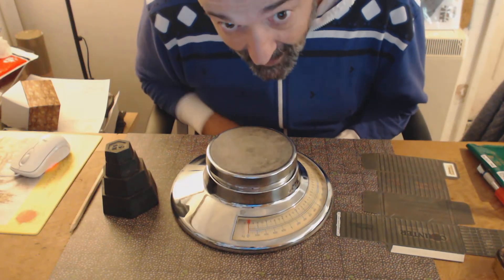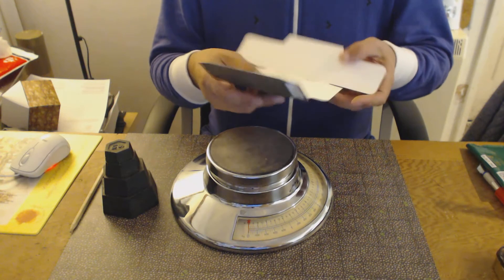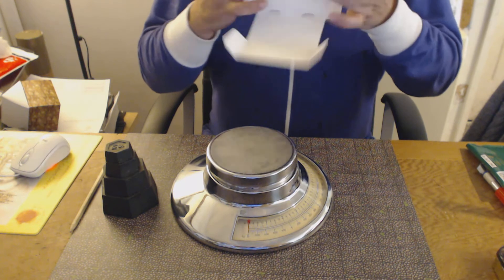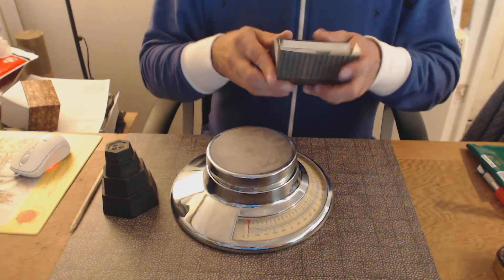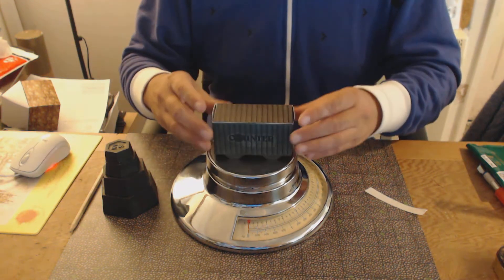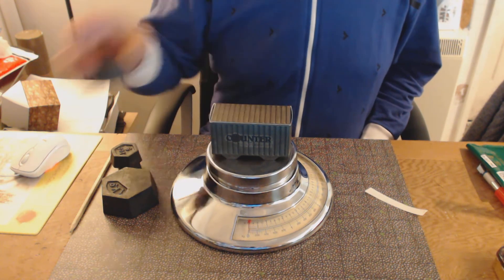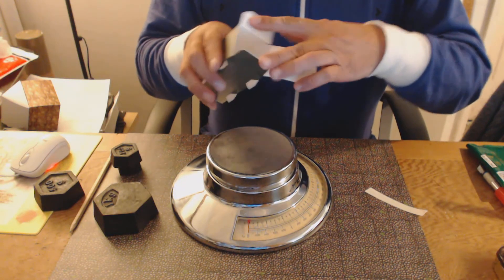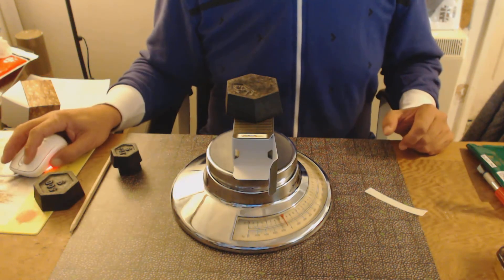Tabletop Towns Cargo Containers Strength Test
Just so you can see how strong these fold flat cardboard Cargo Containers are 1 kilo = 2.2 lbs